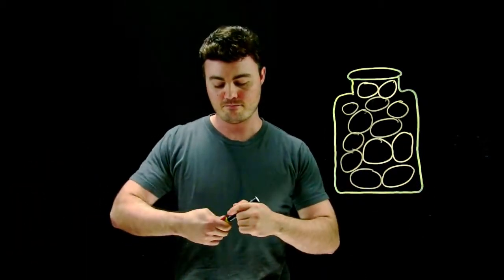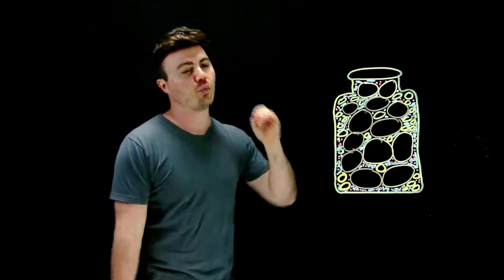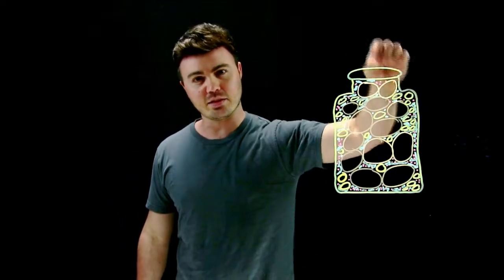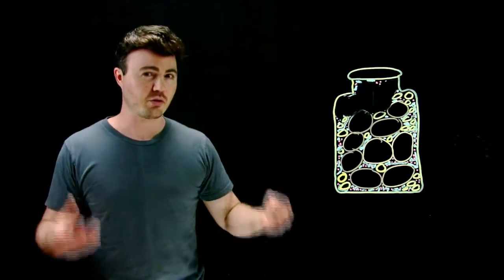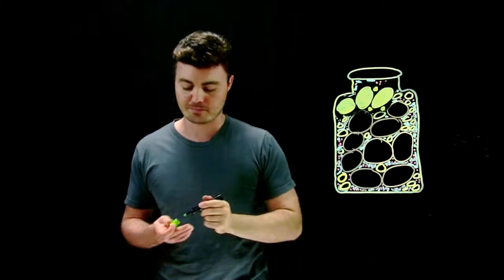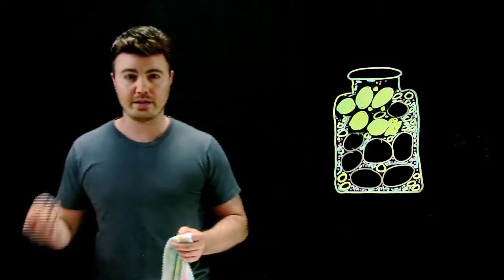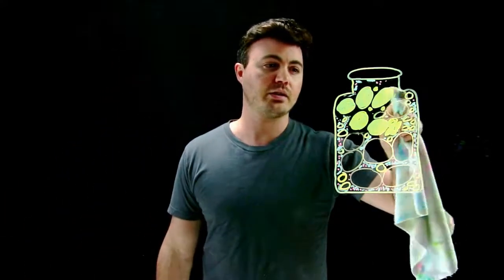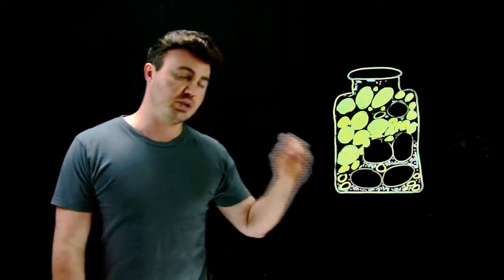How to Make Time For Anything In Your Life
If you're like me, you always want to do everything. But how do we make time?